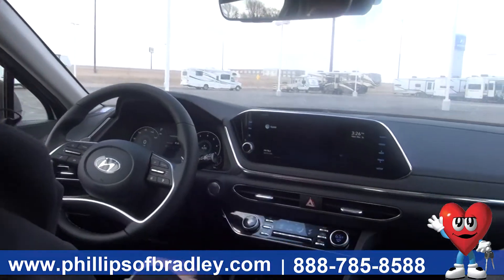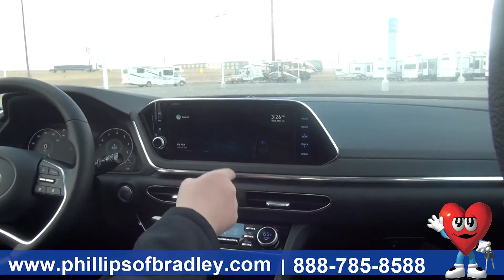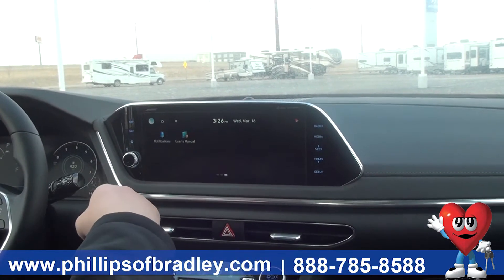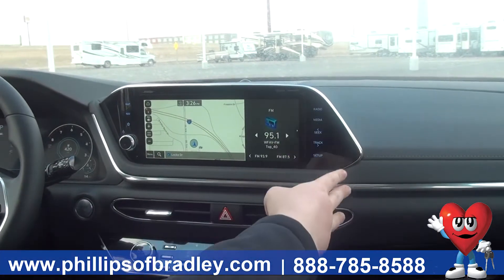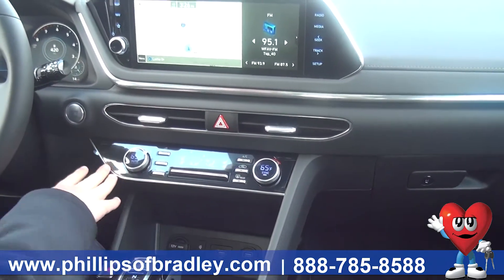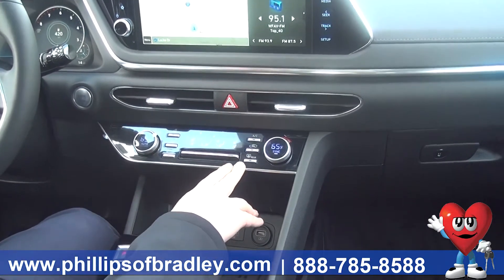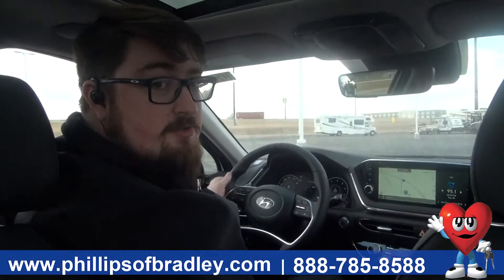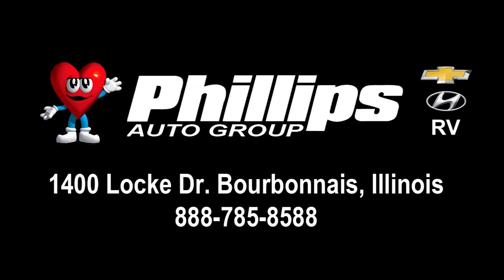2022 Hyundai Sonata Limited Interior Dash Walkthrough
Sales Specialist, Austin Bush, gives us an interior tour of the brand new 2022 Hyundai Sonata Limited. Check out this great new video from Phillips Auto Group in Bradley, Illinois! Like what you see?